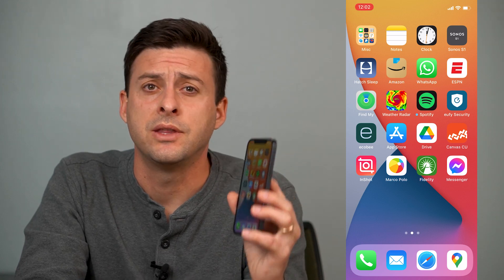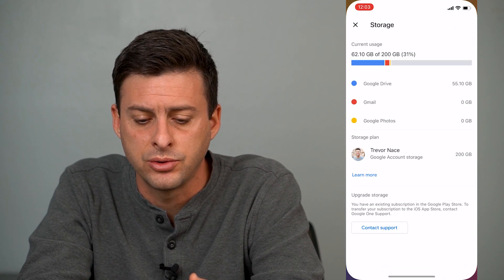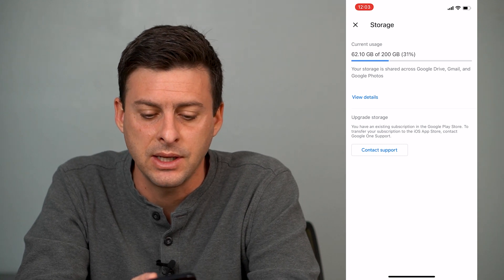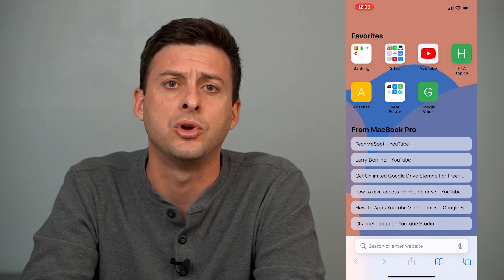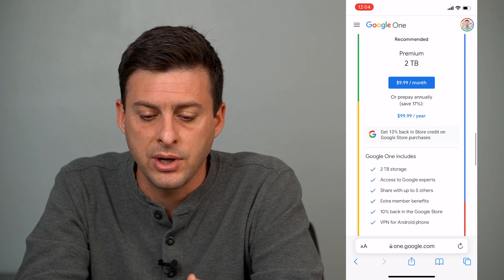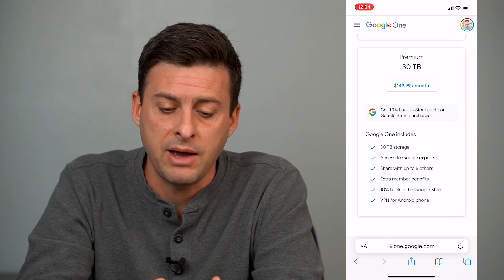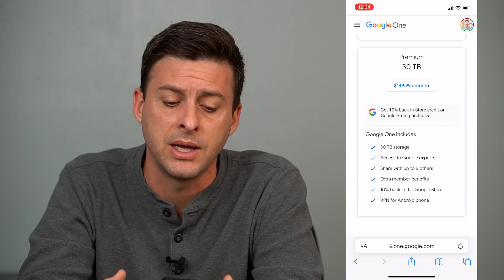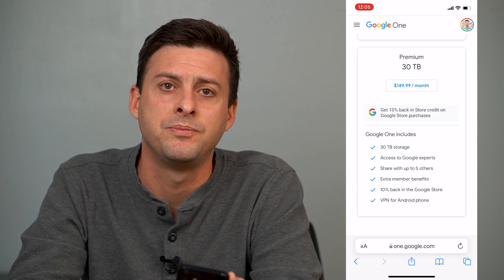How To Get UNLIMITED Storage On Google Drive!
Let's get you practically unlimited storage on Google Drive with this one trick.